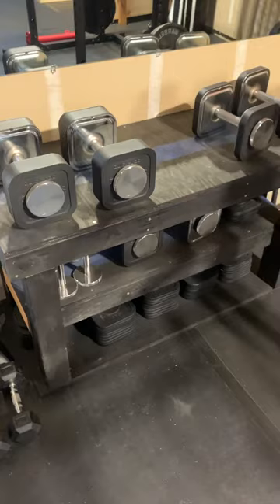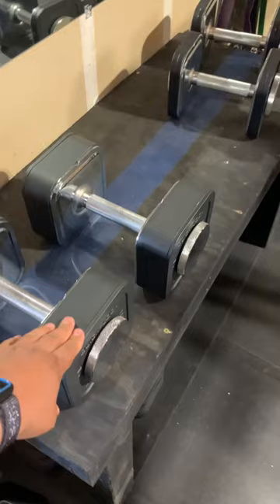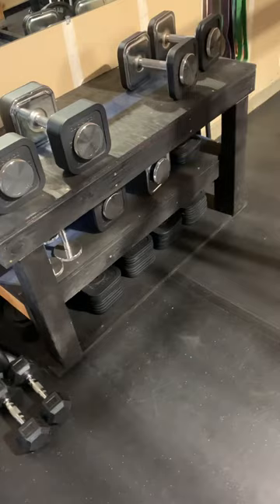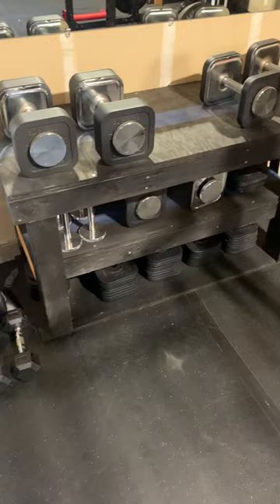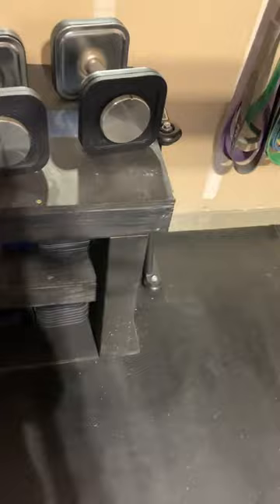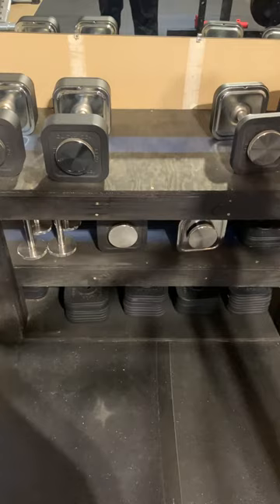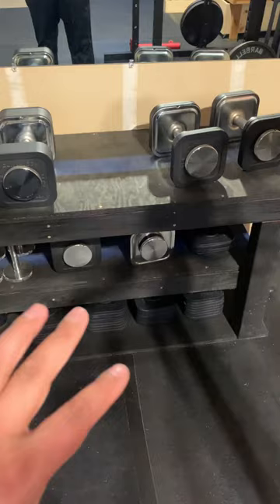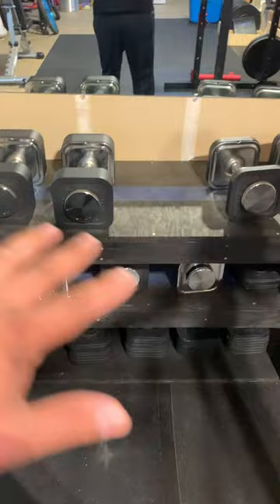A better stand for Iron Master dumbbells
A better stand for Ironmasters adjustable dumbbells.

- I replaced the stand that came with my Iron Master dumbbells with a heavy duty wood rack.